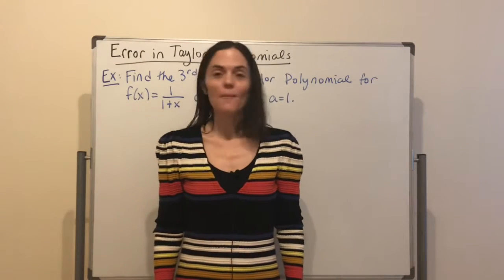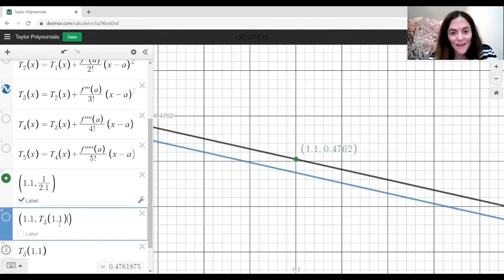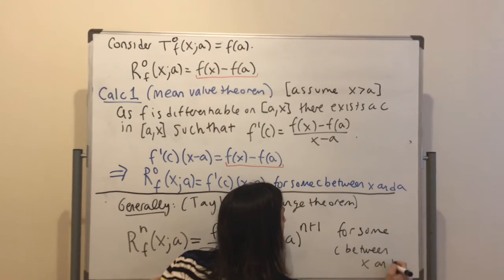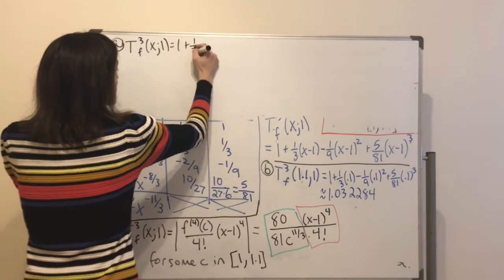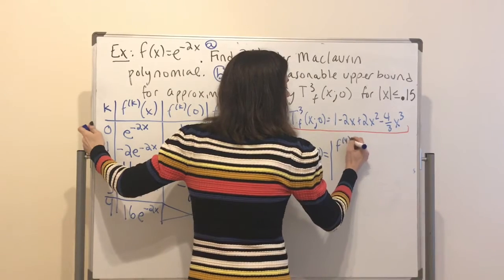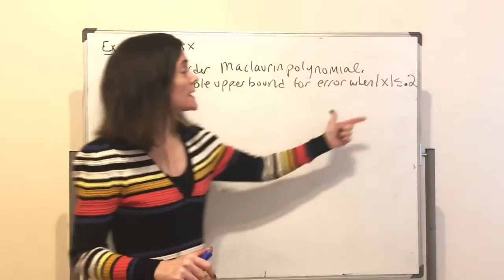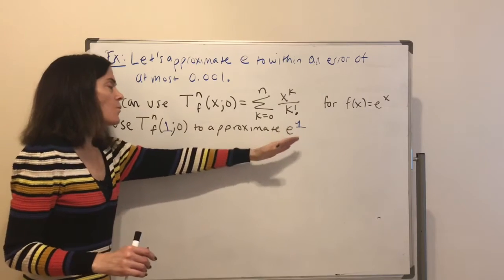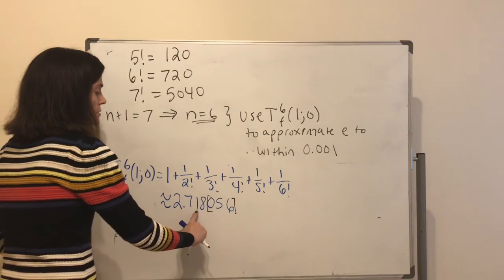Calculus II: Error in Taylor Polynomials (Full lecture)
Class.  I have a minus sign off.  Around 24:36, the fourth derivative is negative.  I left off a minus sign..  The fourth derivative is used in part c 28:00 where I only need its absolute value.  Therefore, this error calculation and upper bound are correct.